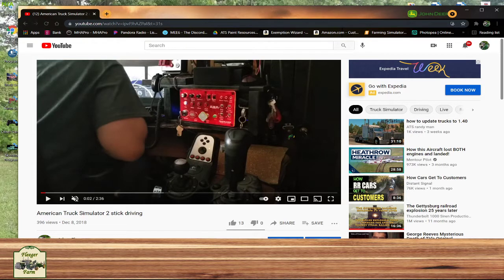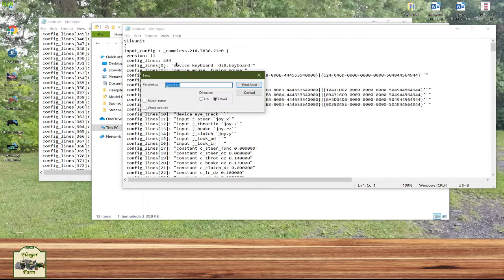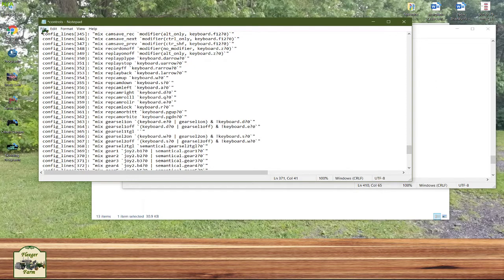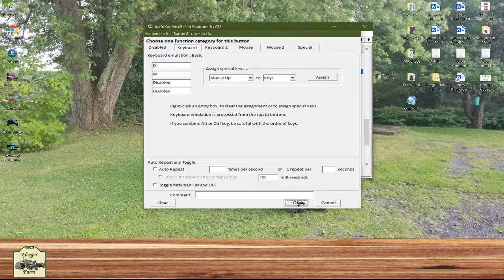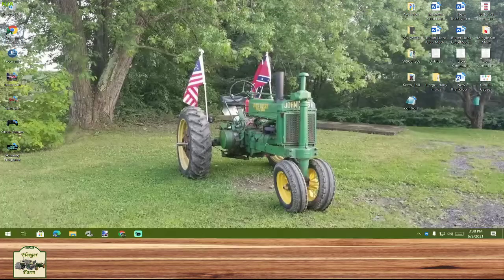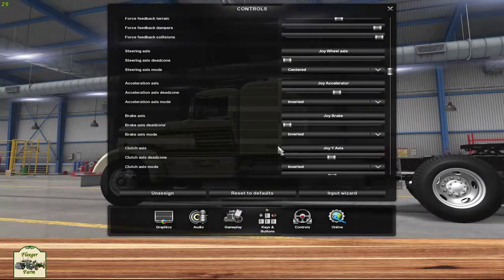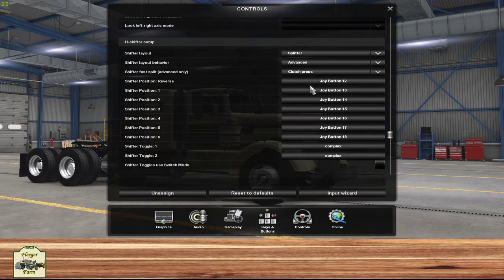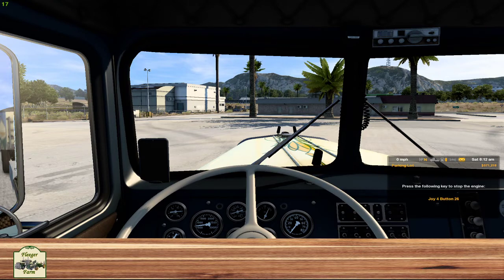American Truck 2 stick setup explained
I hope to explain how I went about setting up American Truck Simulator to run a 2 stick spicer transmission.
5+3 = 15 Speed
6+3 = 18 Speed
5+4 = 20 Speed
6+4 = 24 speed

Video put together by Adam Fleeger and the Fleeger Farm Gaming Community